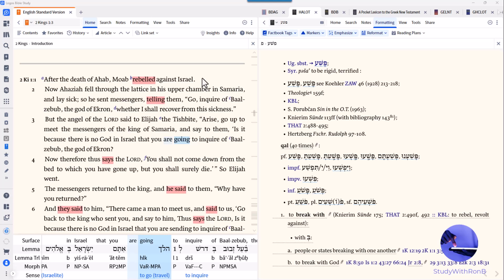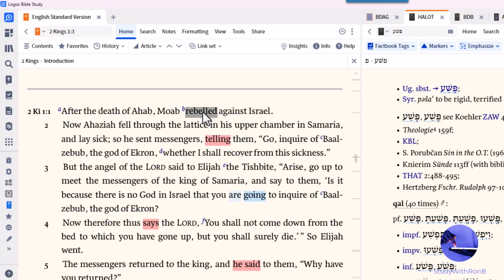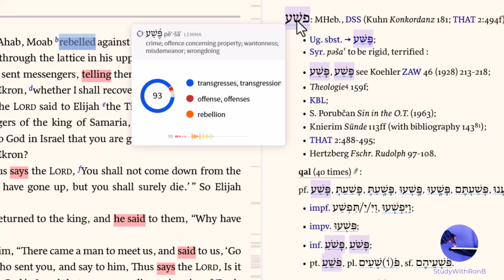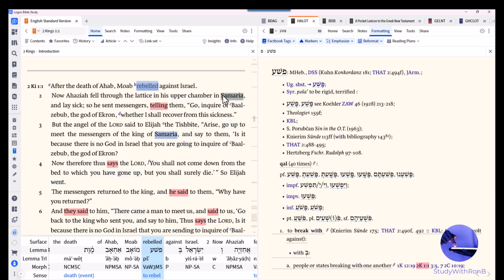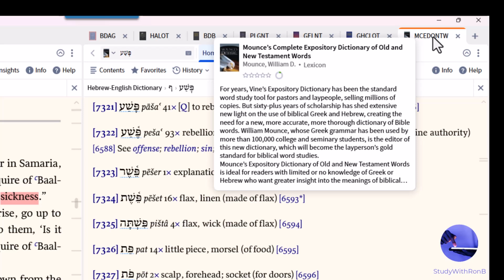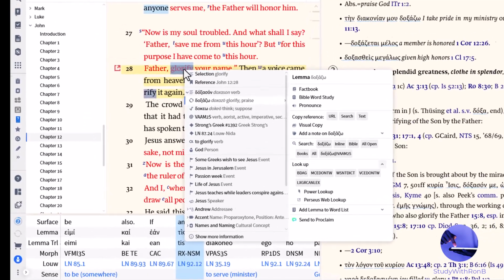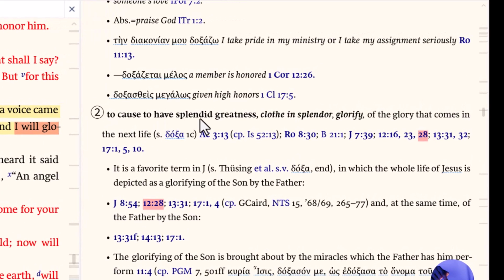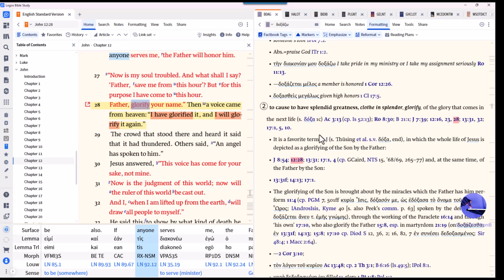Lexicons Hebrew and Greek and how to use them in Logos Bible Software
Unlock the full potential of your Bible study with Logos Bible Software! In this video, we explore the transformative value of lexicons and dictionaries for users at all levels—whether you're new to Logos, curious about its subscription model, or struggling to navigate its features after years of use. Learn how these tools can deepen your understanding of Scripture, even if you’ve never studied Greek or Hebrew. Discover practical tips for word studies, thematic exploration, and seamless integration into your workflow to make your Bible study more engaging and insightful. Perfect for beginners and seasoned users alike, this guide will help you maximize Logos for personal devotion, teaching, or research. Don't miss out—watch now!
00:00 Introduction
00:06 Start VIDEO
00:16 Music STOPS Here
12:46 Marker 1
13:06 Marker 2